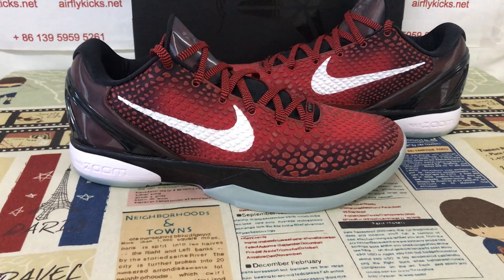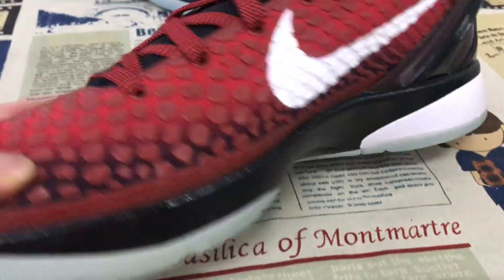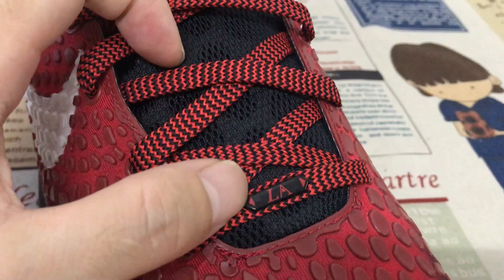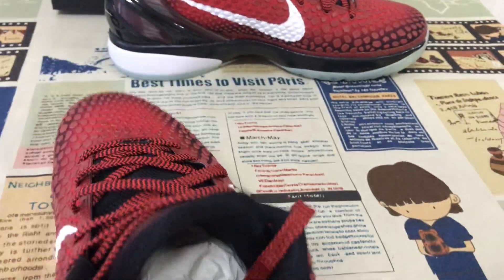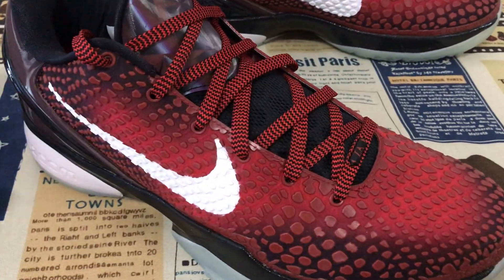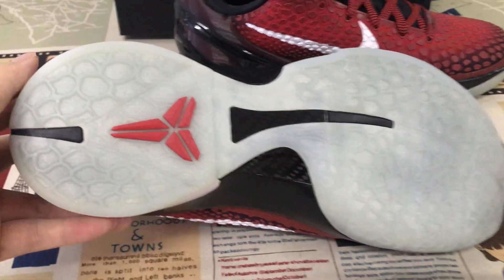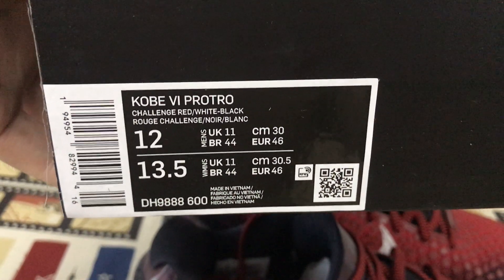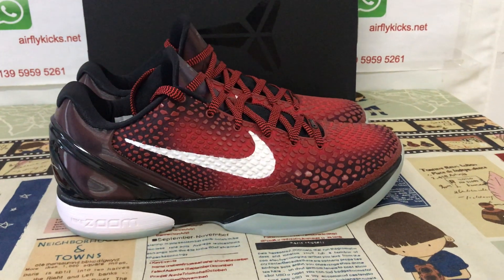Where To Purchase Nike Zoom Kobe 6 All Star S2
Nike Zoom Kobe 6 All-Star (S2)

Hey friend today give you the detailed review on Nike Zoom Kobe 6 All-Star (S2)，if you like them,pls click the below link to order on my

In conjunction with Nike’s LA All-Star Pack from 2011, the Zoom Kobe 6 All-Star iteration features a red and black color scheme to pay tribute to the West’s signature team colors. The shoe is equipped with the classic snakeskin texture throughout the upper, paying tribute to Kobe’s nickname, ‘Black Mamba.’ The shoe’s dual-layer memory foam sock-liner creates a personalized fit, while the Flywire construction provides support.